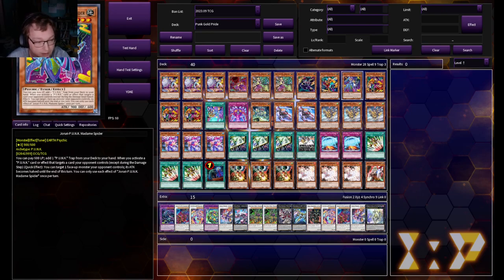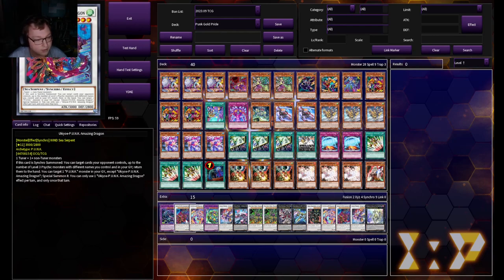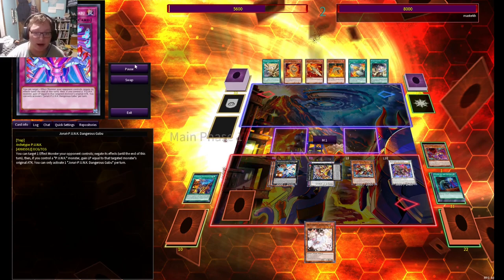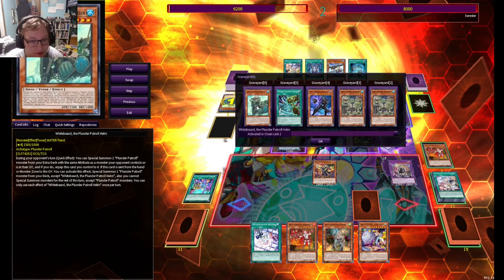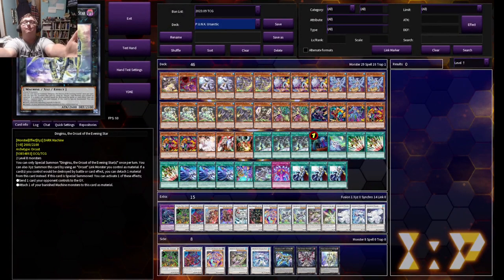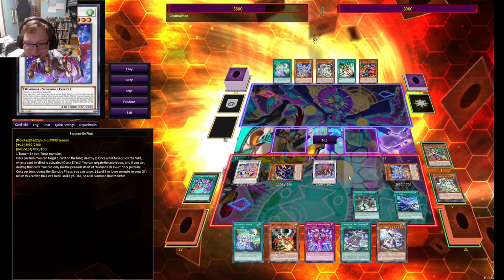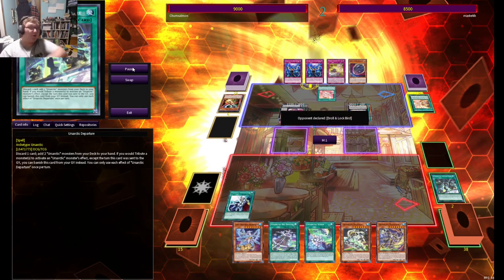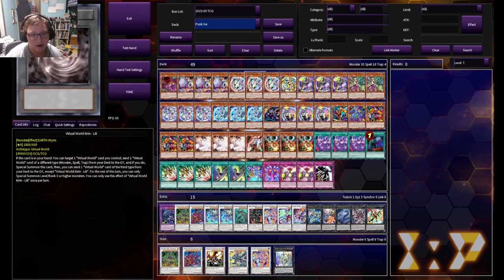Cooking with P.U.N.K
i have done something bad

0:25 Punk Gold Pride
9:37 Punk Therion
14:48 Punk Witchcrafter
20:18 Punk Gate Guardian
23:45 Punk Ursarctic
35:38 Decks Review

I make videos about all these decks but like short